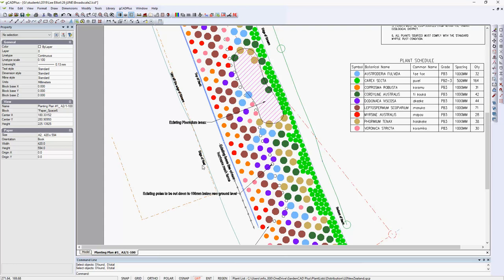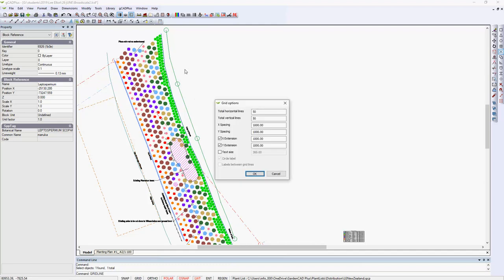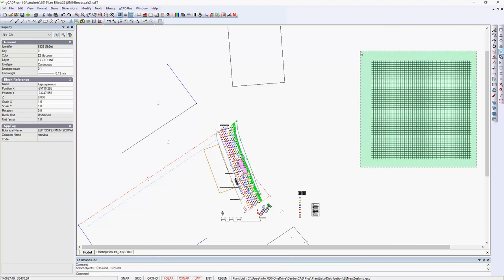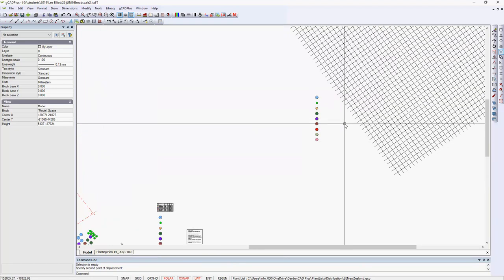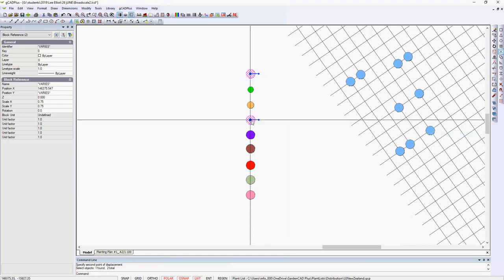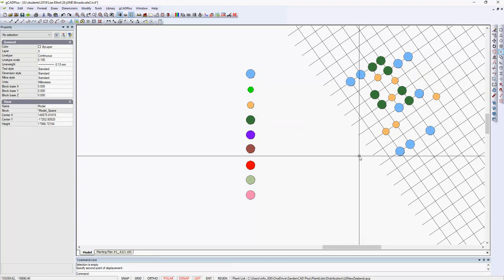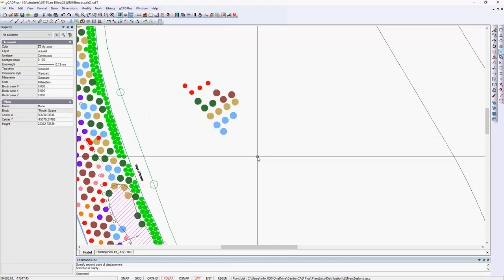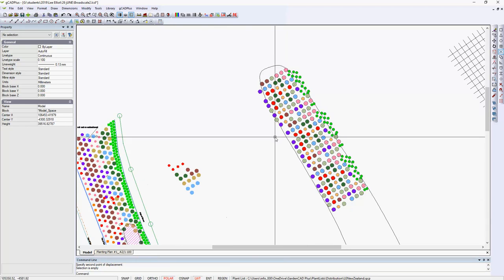Mass planting with a custom mosaic pattern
We experiment with some techniques for massed planting of symbols in a design for  re-vegetation of a river bank.